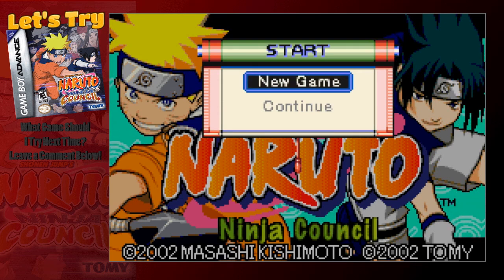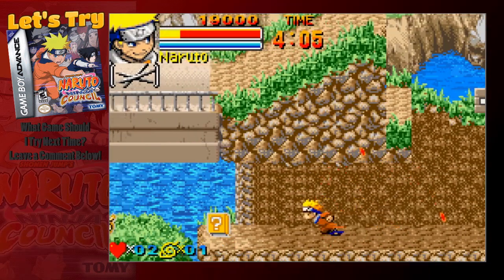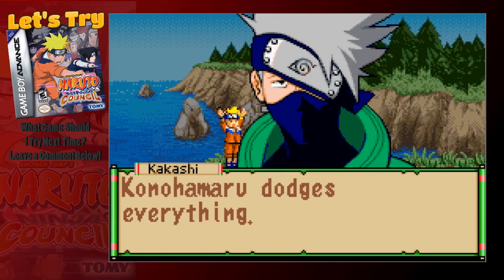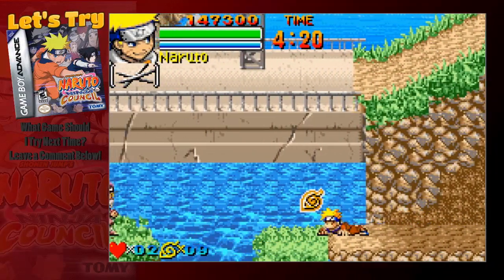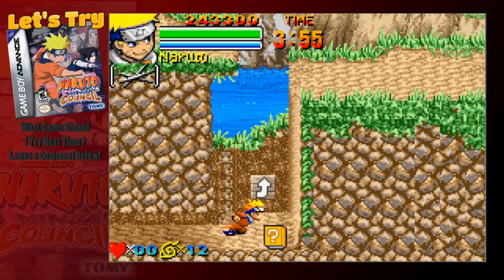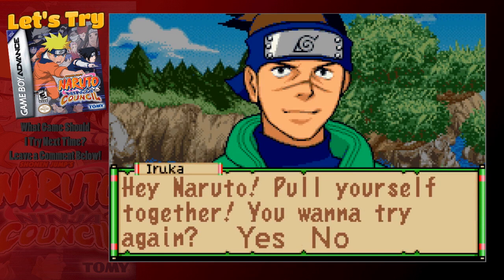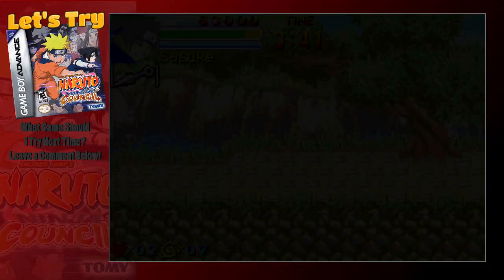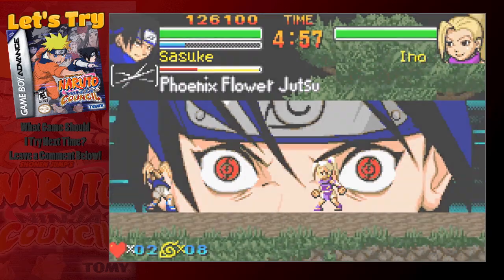Let's Try Naruto Ninja Council for Gameboy Advance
Here is Brand New Series, in which I will be testing out some old (and sometimes new) games and giving my first impression on the game. Blatant Honesty is what this series is about!

Every Future Episode of my Pokemon Leaf Green Randomizer Nuzlocke Series will Include an Annotation hidden in the video with a Code for a Free Booster Pack on the Pokemon Trading Card Game Online! Some Episodes may have more than one? Just watch and see!